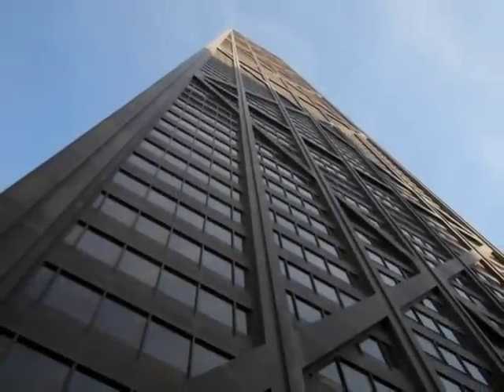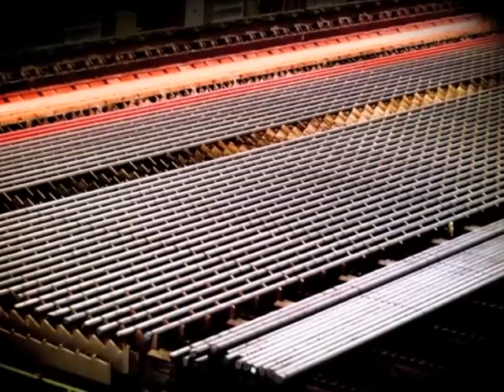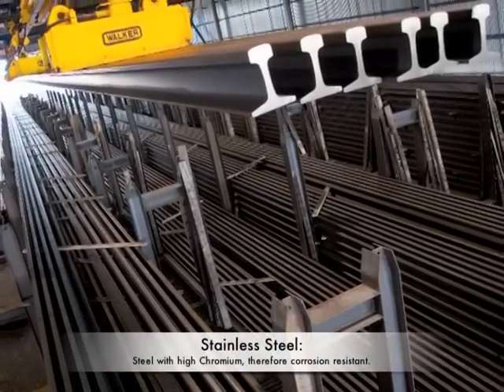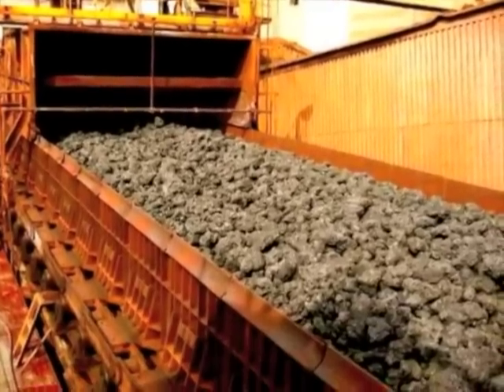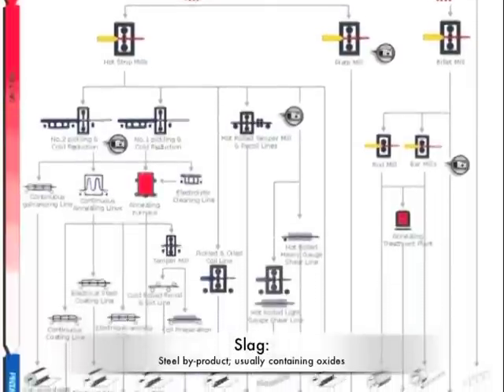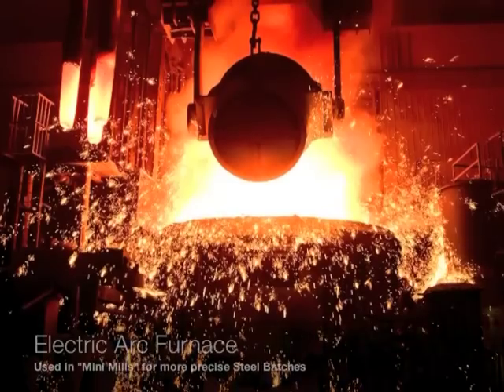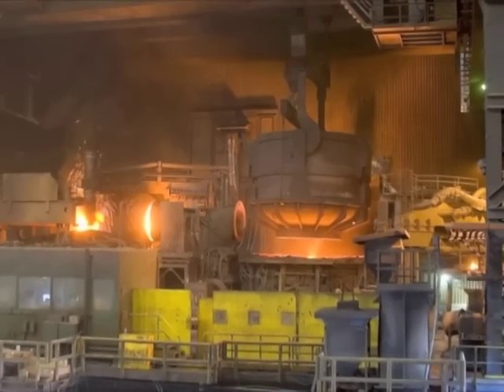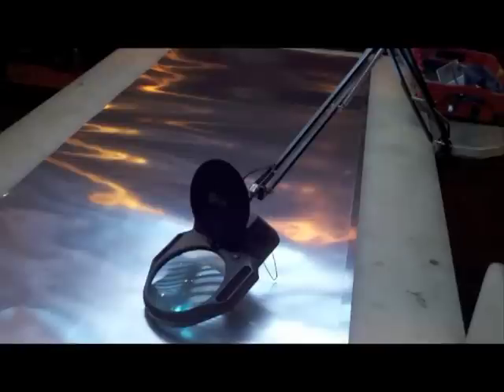STEEL Shaping Our World.mpg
First Place in the 2012 "The Real Steel" Marketing Video Challenge
(US$5,000) -- "Steel: Shaping Our World"
Student Captain - Blake Whitley, The University of Alabama